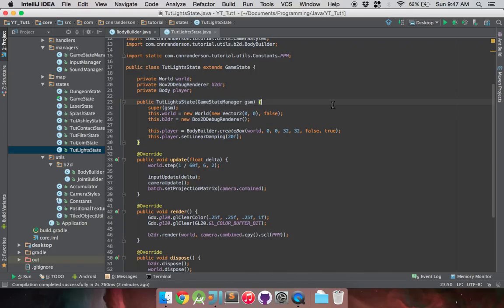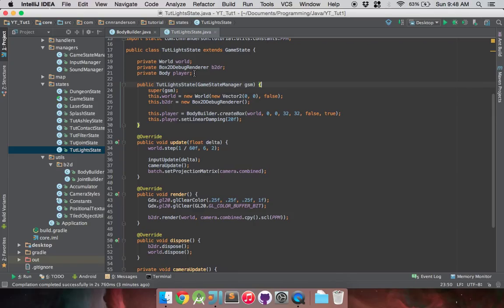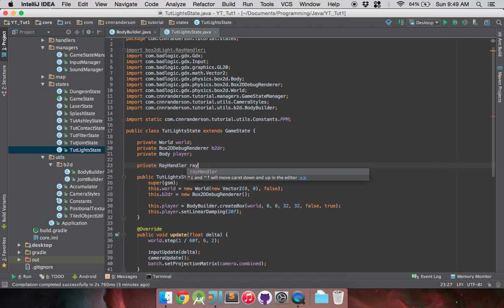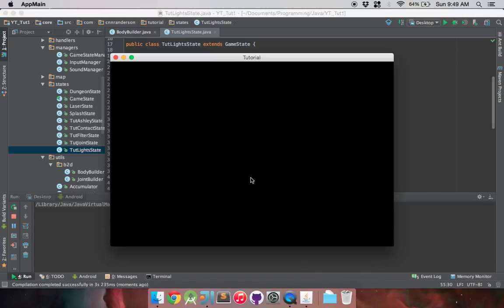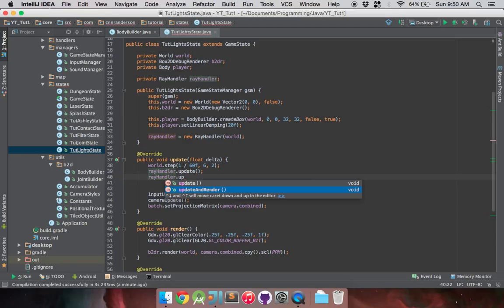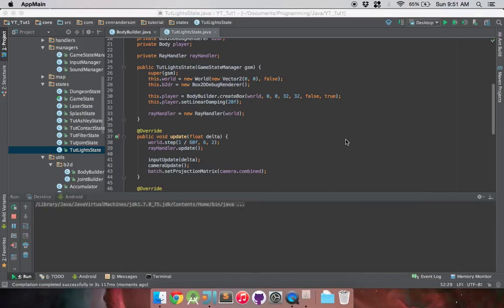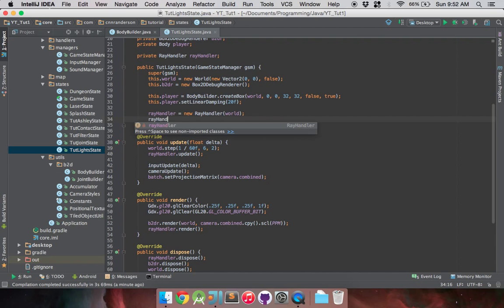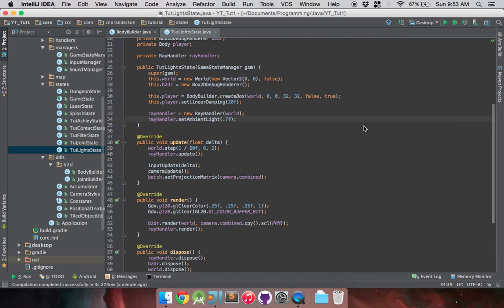LibGDX - Box2D Lights - Introduction (RayHandler) (Part 1)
In this video, I show how to set up a simple ray handler in your box2d world for ray casting lights!